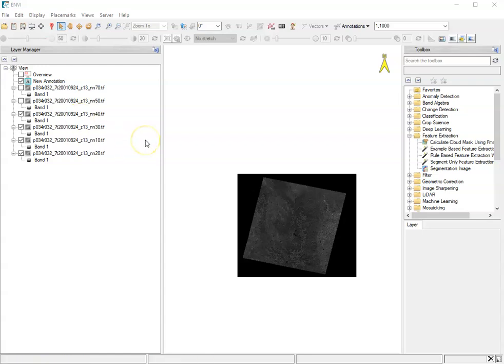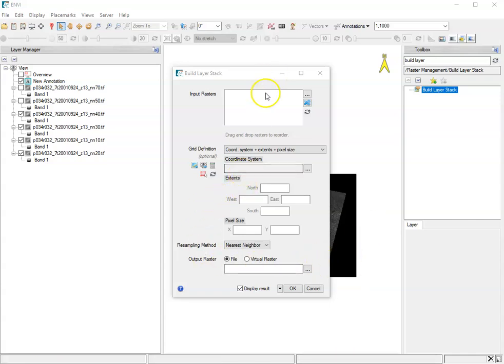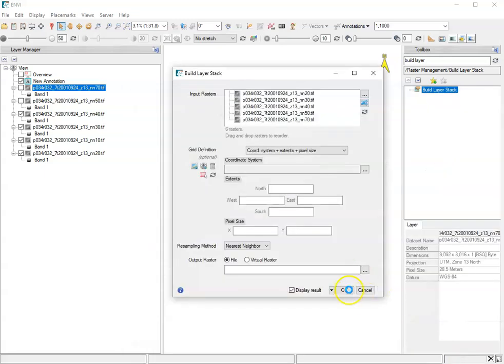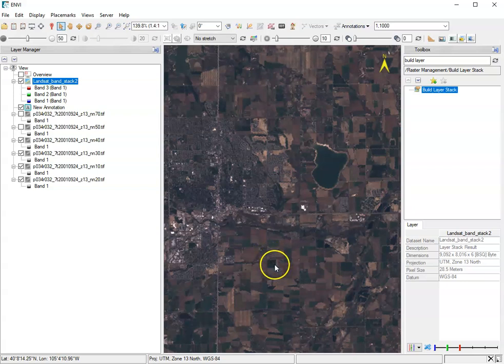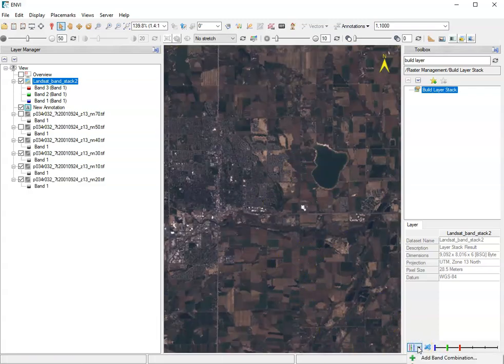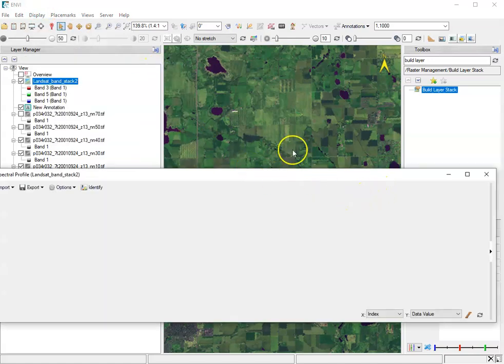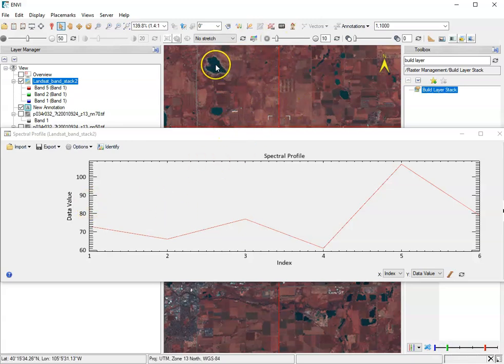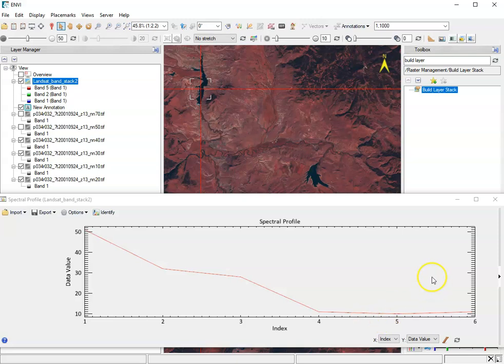04 Color Stacking